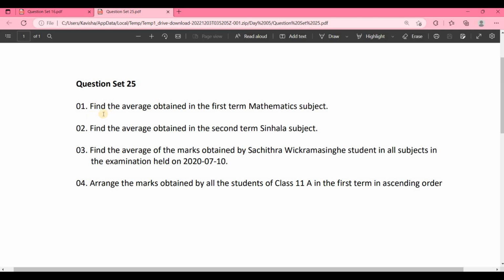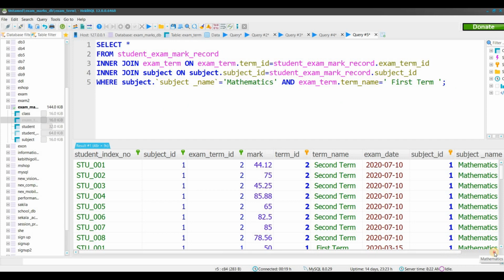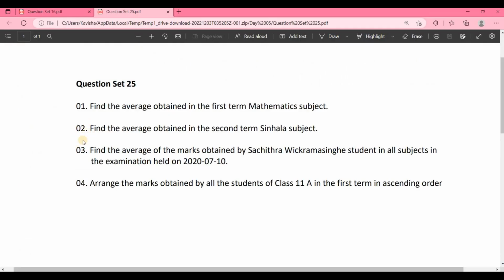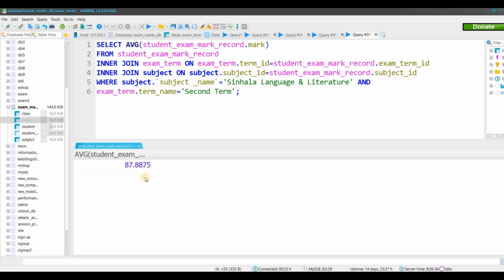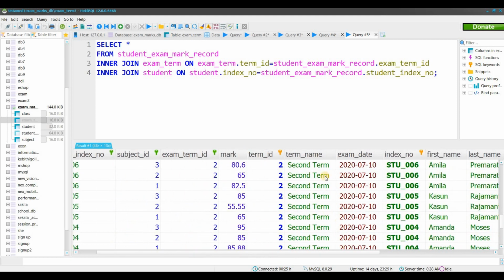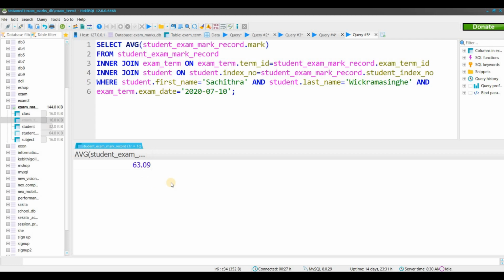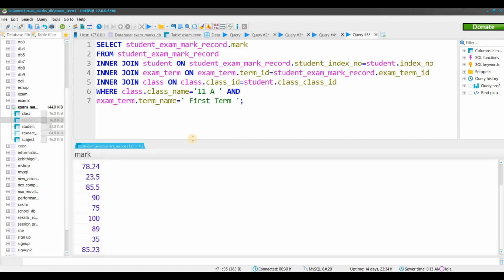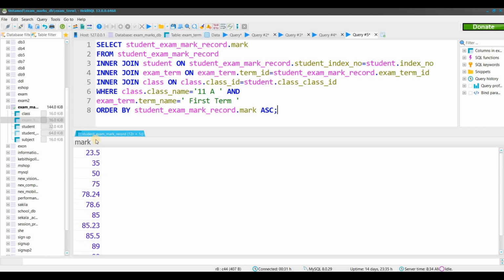Data Base Task 25 | Use The Average SQL Functions | 1st Year | Java Institute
Topic : Explain how to use the Average SQL Functions using the data in the Database Tables.

The video demonstrates how to design the query statement needed to calculate the average and how to use Join Query and Sub Query to create a table link.